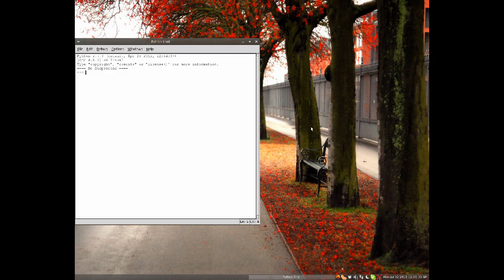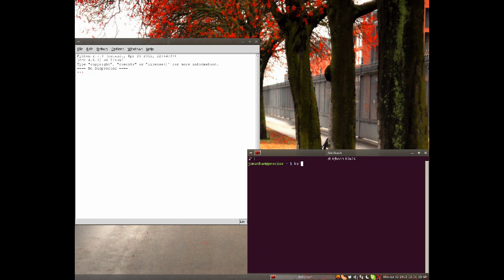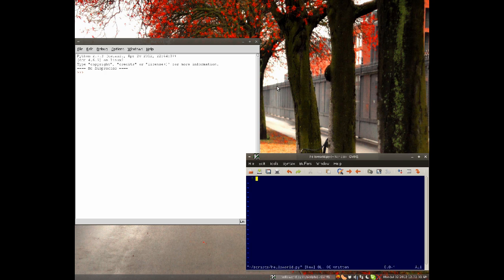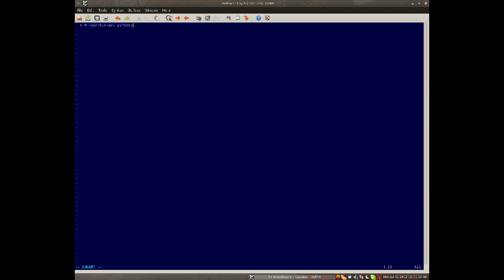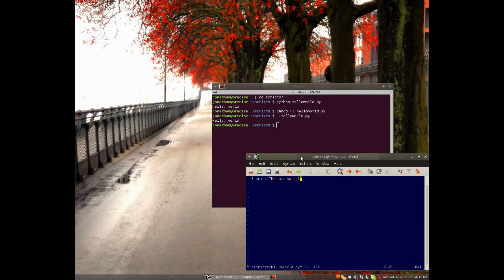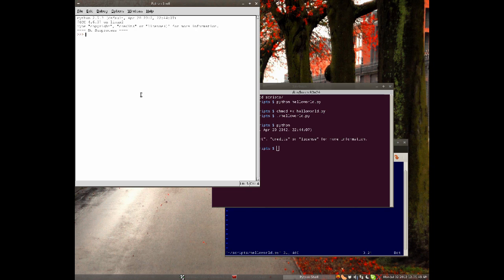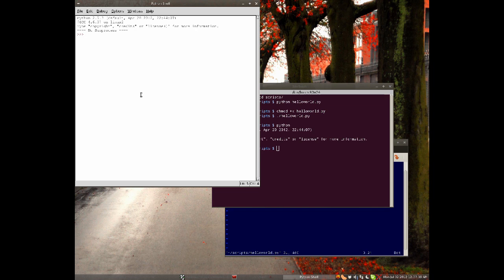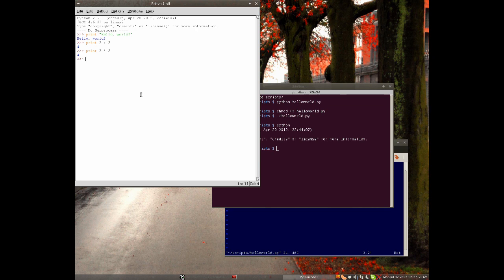Python Part 2 - Hello, World!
I show you how to make your first script, the hello world script. I also cover a few terminal commands you will want to know and idle which is a python shell.